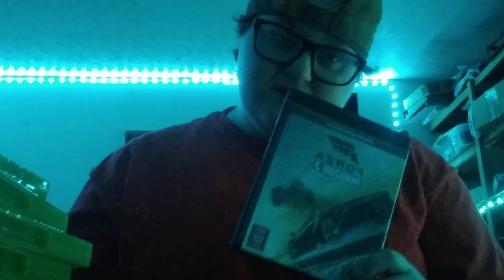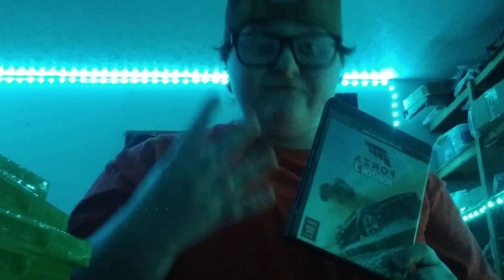Forza Horizon 4 Game Review